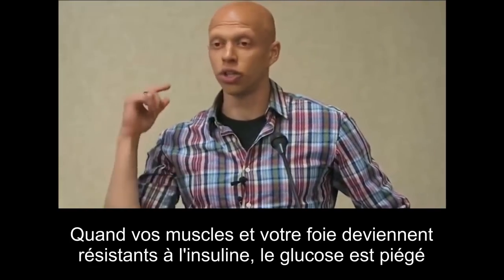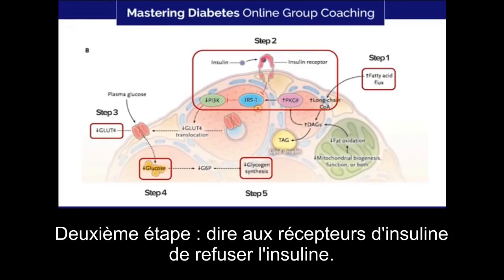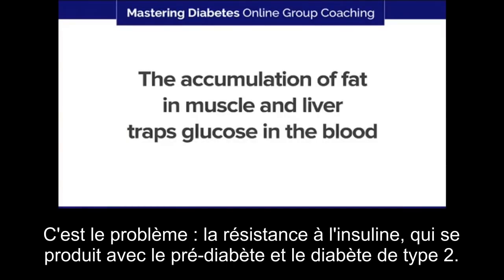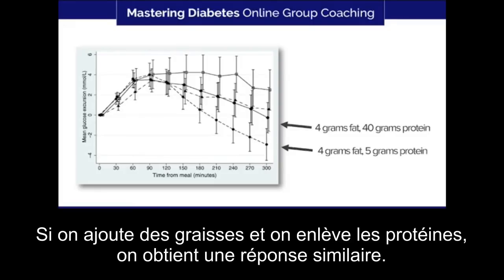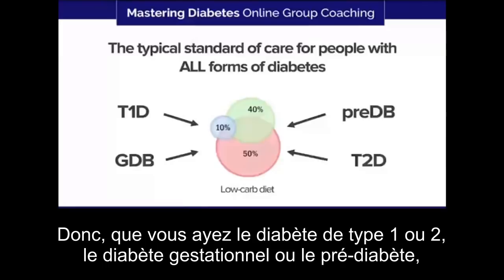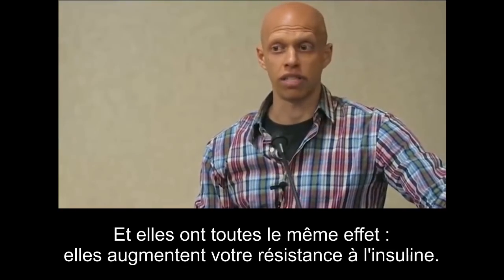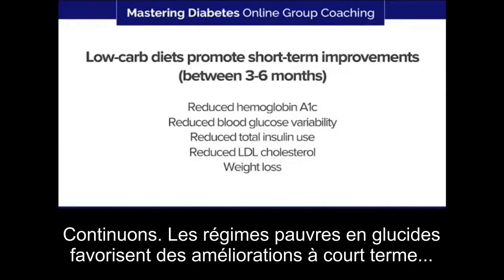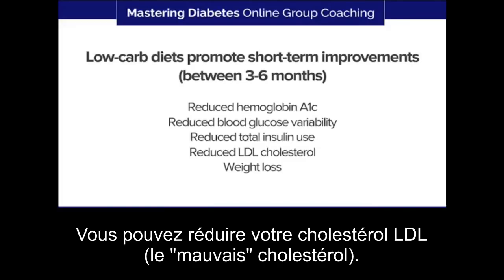Réduire les glucides pour éviter le diabète? Mauvaise idée — Cyrus Khambatta, PhD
Je m'appelle Pauline, j'ai 35 ans, je suis sportive et végane depuis 9 ans. J'aide les femmes à atteindre un IMC sain grâce à l'alimentation🥦🍑🤸🏼‍♀

🍌🍍🍒🍑🍠🍓 Plus d'infos utiles 🍚🍞🍨🍲🍝🍜

► Pourquoi opter pour une alimentation riche en glucides et pauvre en graisses
► (Ressources à venir)